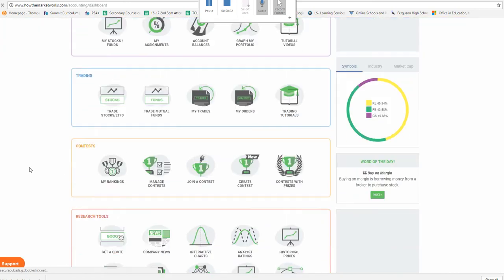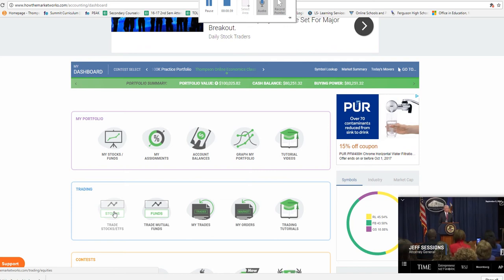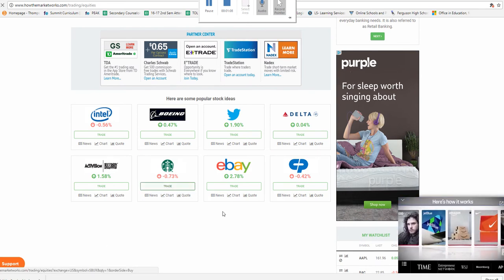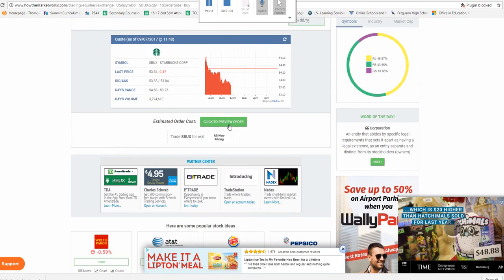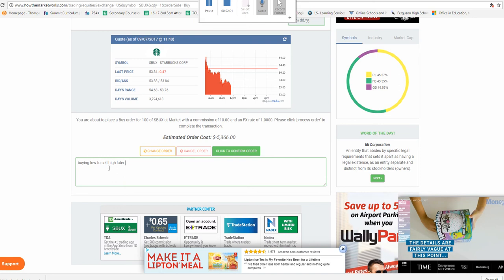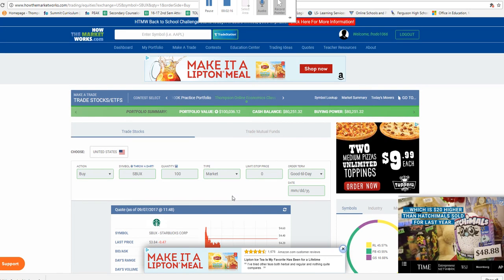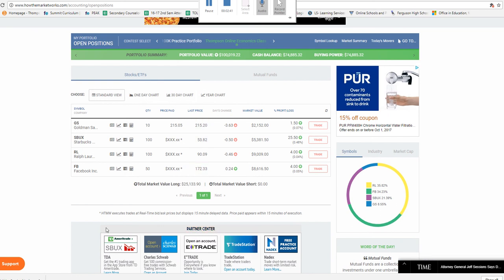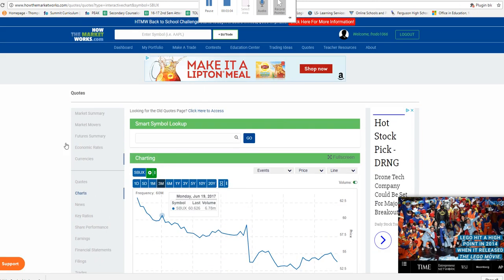EconProject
This video will help you to get started on HowTheMarketWorks.com , so that you can get data for your Project.